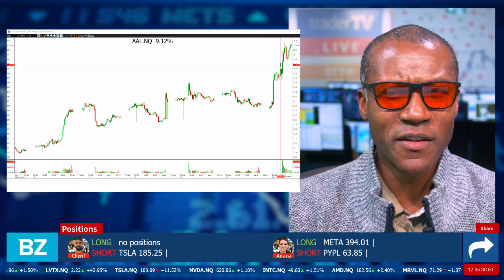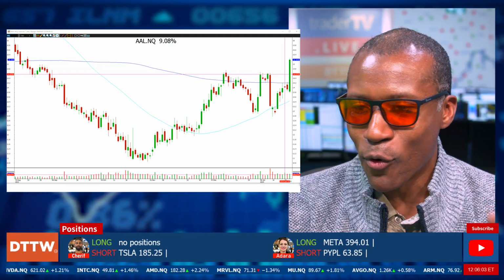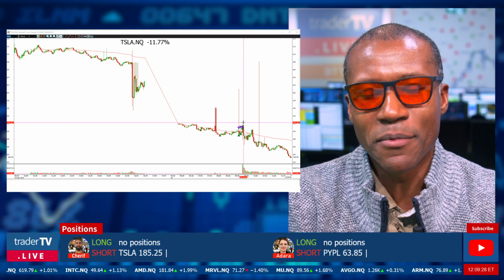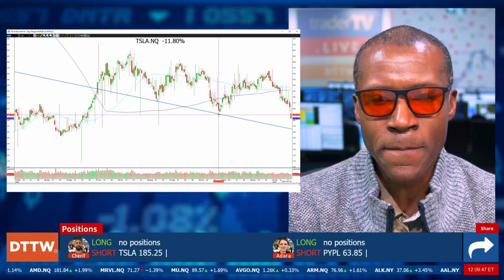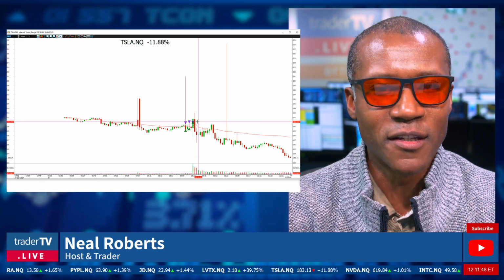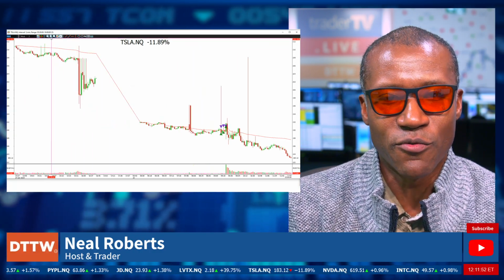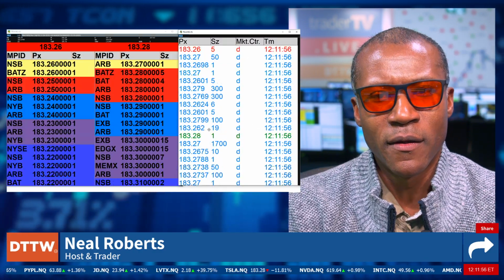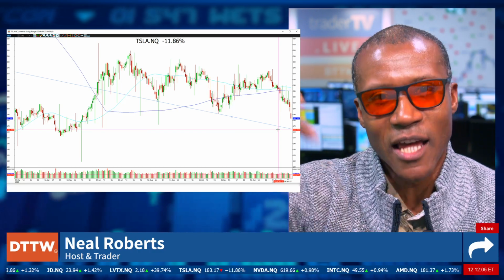3 Trade Setups For Earnings Season❗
Join us on YouTube Live every weekday from 8:30 am to 4:30 pm EST to trade the NYSE, NASDAQ, CME, BOVESPA, and the TORONTO STOCK EXCHANGE, TMX.

📝CHAT RULES
1) Be positive, respectful, and mindful of others.
2) Refrain from swearing, demeaning or offensive language.
3) Learn and contribute to the room, and make our chat community one you are proud to be a part of!
4) No pumping, promoting, or bashing stocks.  If there is relevant news, briefly summarize it.  Do not say things like: “Come on AAPL” or “SPCE is a fraud”.  If you give an alert, give a reason, “TSLA dropping like a rock!”
5) None of the trades you see here is a recommendation to make a trade or investment.  Should one of our traders say that it is a recommendation, they are speaking amongst each other.
6) Our traders are not investment advisors.  Please do not ask them to have a look at your watch list or portfolio.
7) If you just follow Rule #1, it encompasses everything!  Failure to follow chat guidelines does not come with a warning.